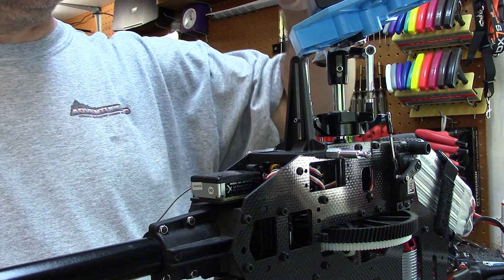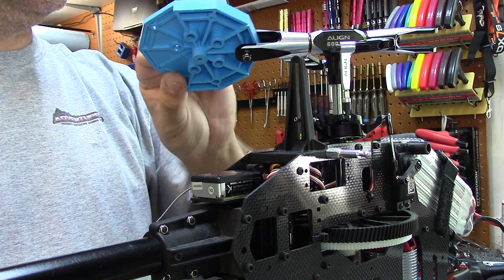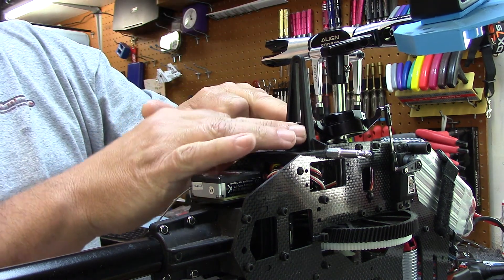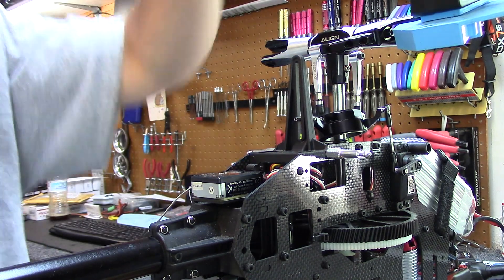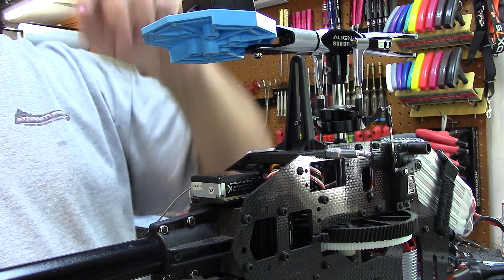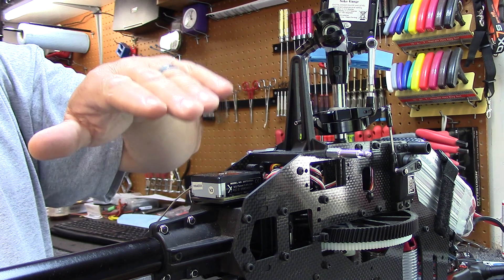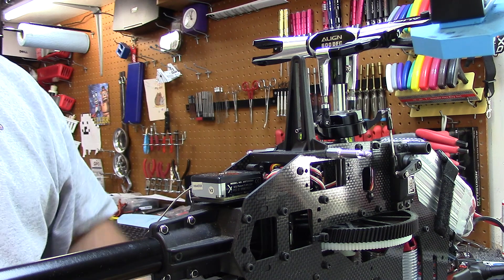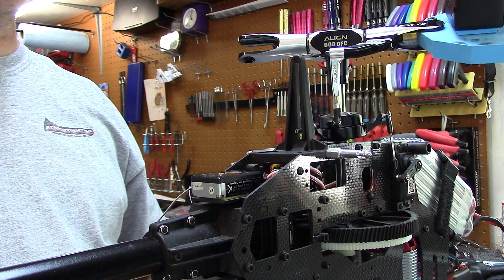Centering Swashplate RC helicopter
How to center a swashplate on a rc helicopter without using a swash leveling tool